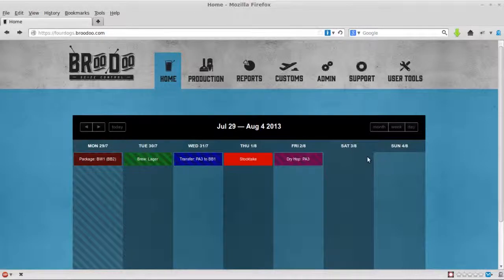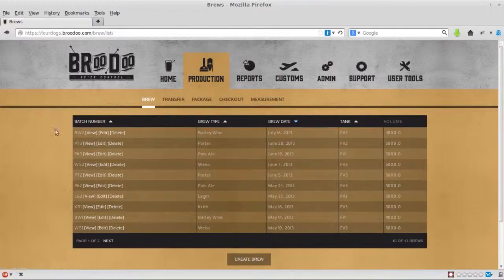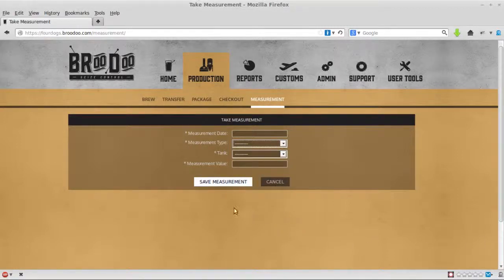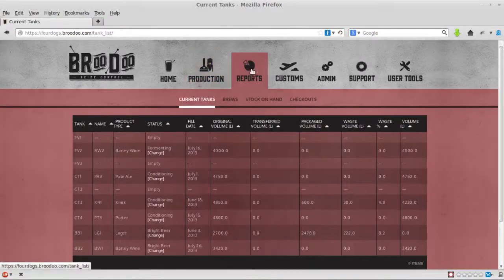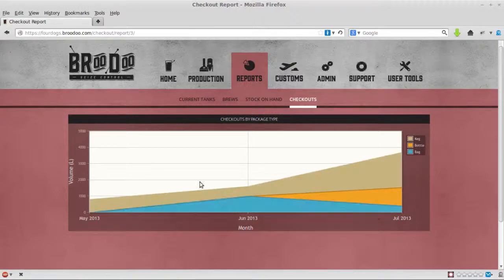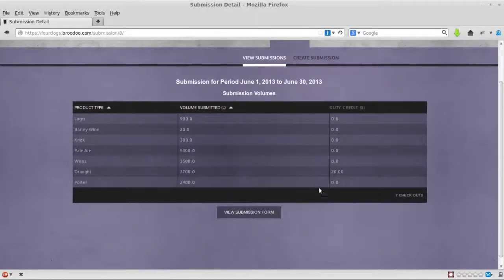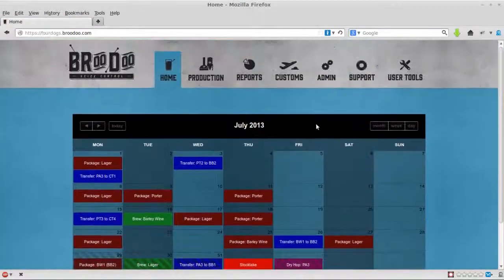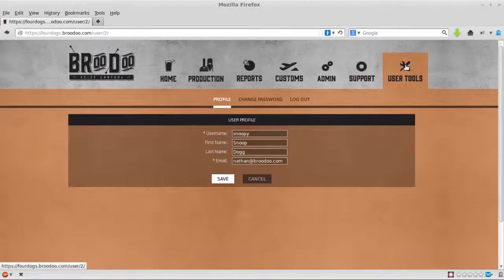BrooDoo Site Tour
Come in and have a look around the site! Explore the features and discover the benefits of using BrooDoo at your brewery.